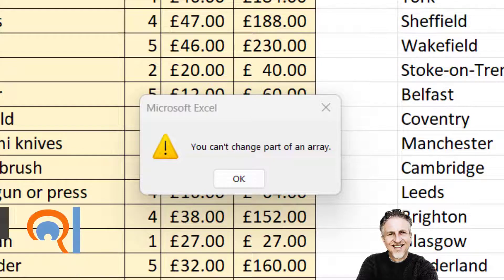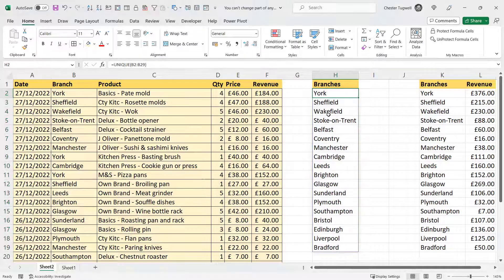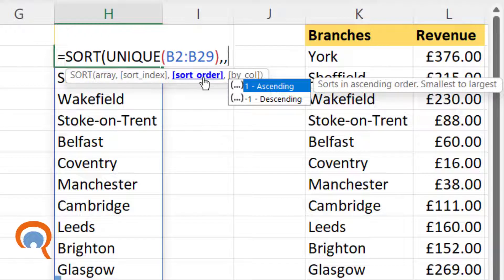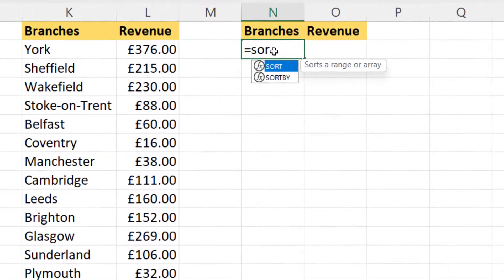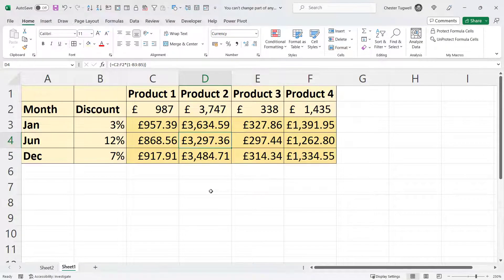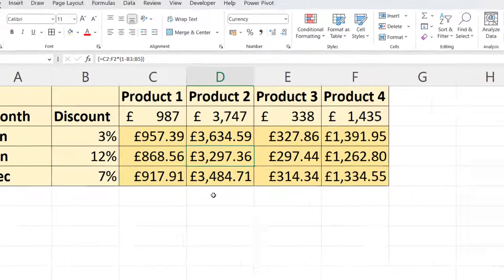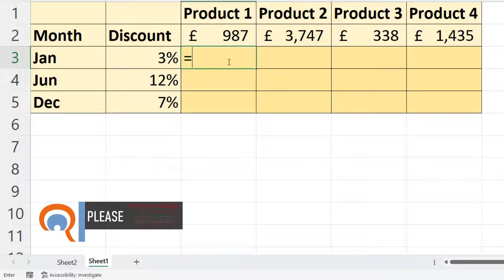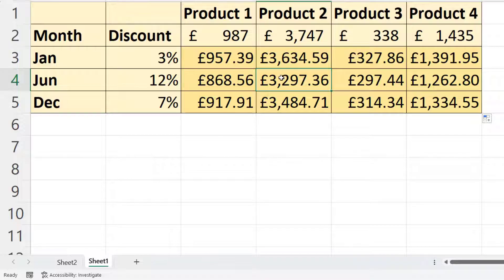'You can't change part of an array' When Sorting or Editing/Deleting Cell in Excel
In this Microsoft Excel video tutorial I demonstrate how to deal with the 'You can't change part or an array' error message.  You may encounter this error message when you are attempting to sort data or when you are trying to edit or delete a cell.

Video contents:

00:00 Introduction
00:16 You get the error when sorting data
01:48 You get the error when editing or deleting a cell